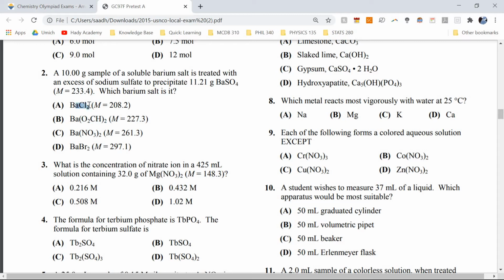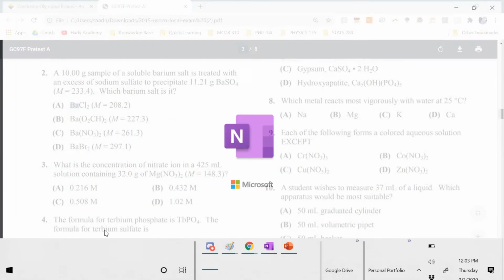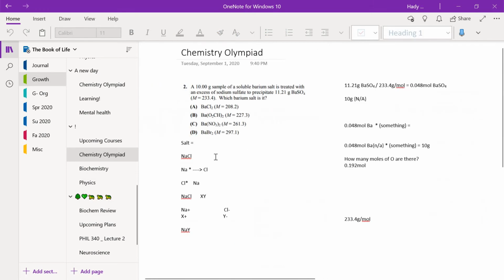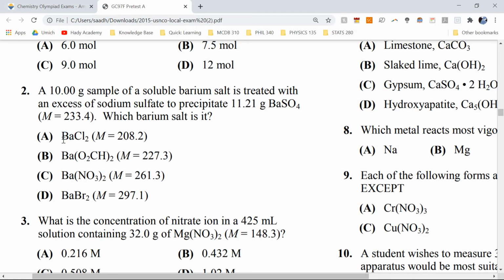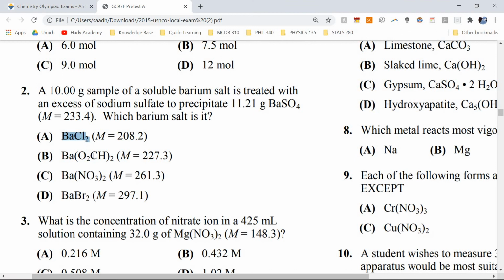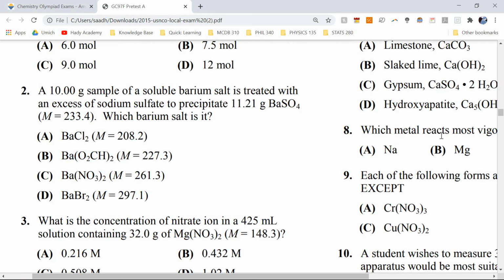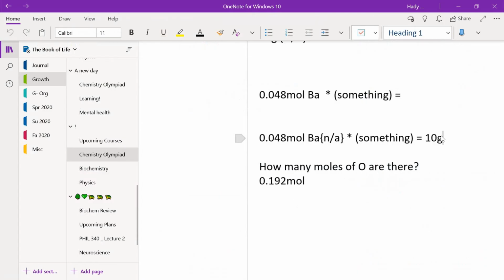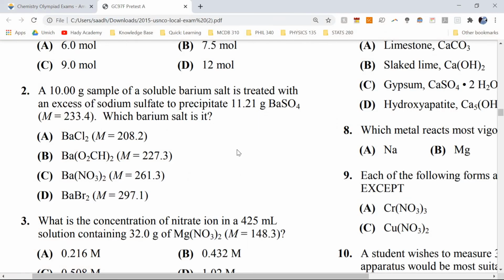Chemistry Olympiad #2 pt 2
Finishing the explanation of Question #2 of the 2015 (Local) Chemistry Olympiad Exam.

Sign up for the next exam (I think it's in 2021) if you're in high school! Or take these skills to dominate your collegiate general chemistry classes, to build up your at-home chem lab, or to bring nice knowledge and understanding hopefully to your life.

Take care.